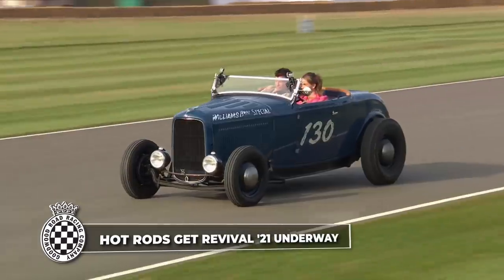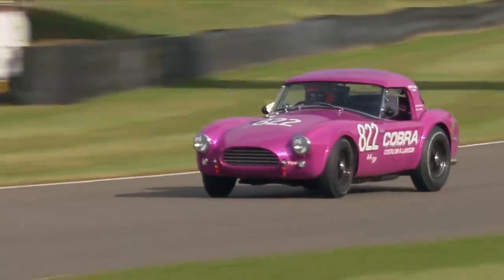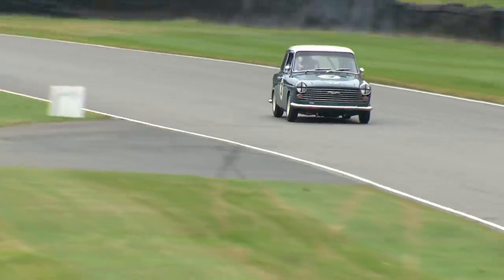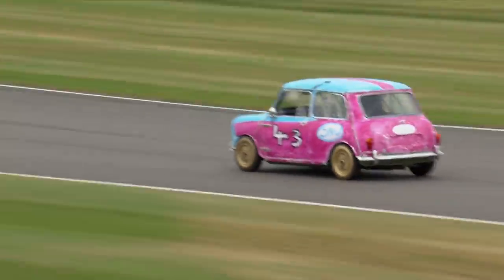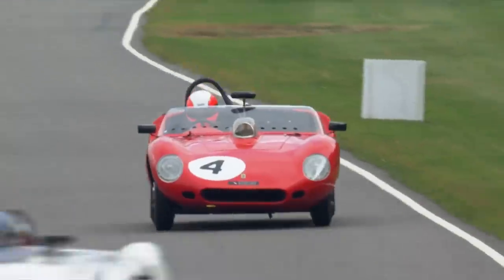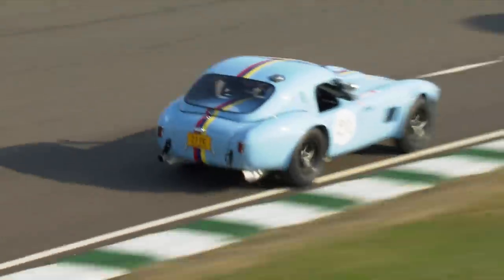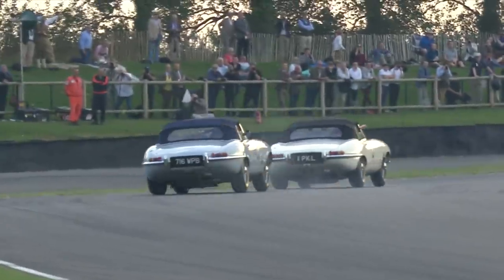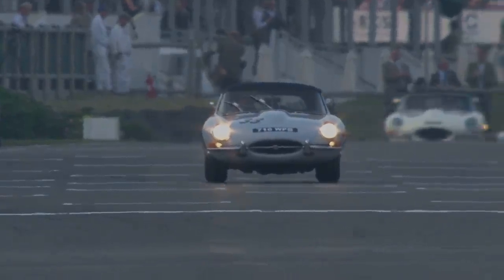10 amazing moments from Goodwood Revival 2021 day 1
What an incredible day the first day of the 2021 Goodwood Revival was! From a whole day of qualifying for basically every car racing this weekend, to the first race of the weekend.

It started with a boom, as a fleet of astonishing hot rods stormed round the circuit to send everything on its way. We also celebrated Sir Stirling Moss and the astonishing history of BRM all in one day.

We thought it only right we pick a few moments that simply blew our collective minds and bring them to you.

Were these your favourites?

Timestamps:
00:18 Hot rods
01:07 Vivid Cobra
02:21 Thunderbird
03:35 JEV
05:22 Stirl Tribute
05:52 Swifty's lap
07:26 Ferrari v Lotus
08:59 Jenson Button
10:14 E-type battle
13:34 Nature's show